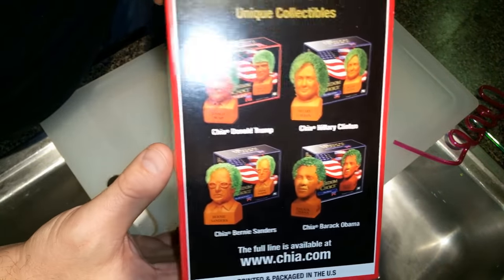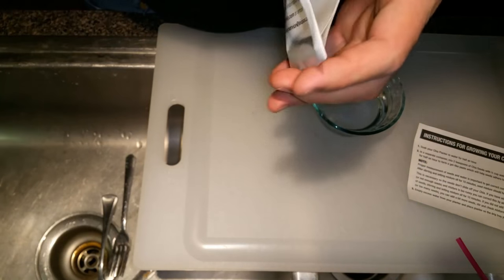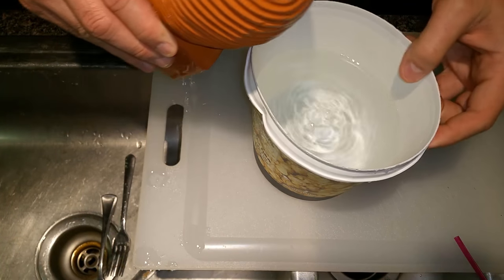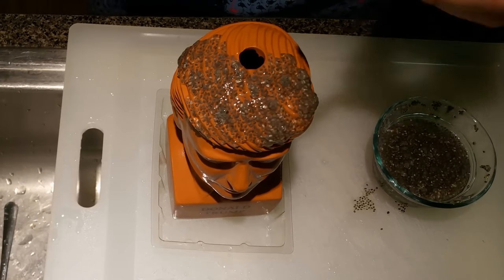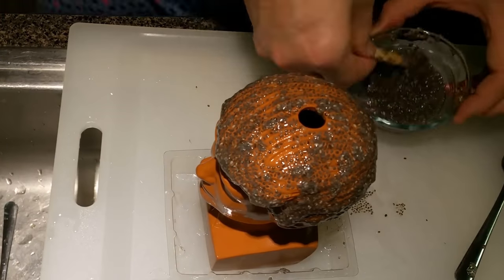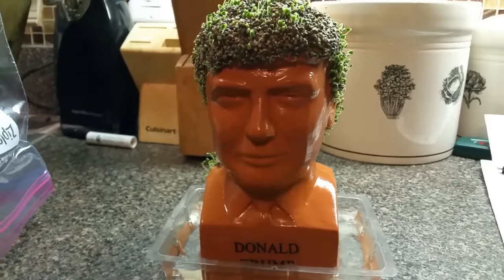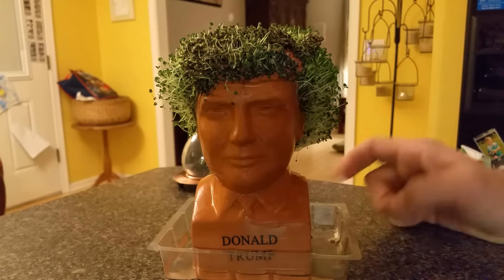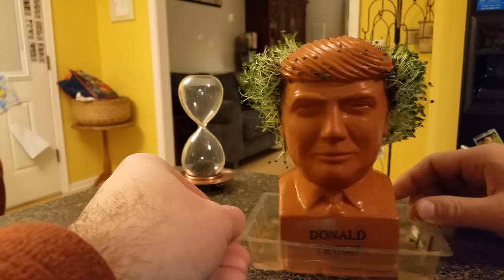Donald Trump Chia Pet - How To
We know you secretly want to grow a Donald Trump Chia Pet.  Well look no further for the best how to guide on YouTube.

Im just getting started with this channel so tell me what you want to see